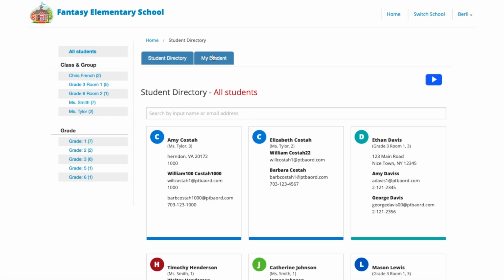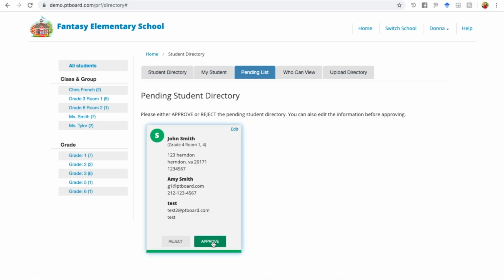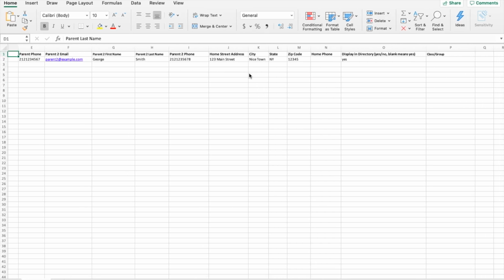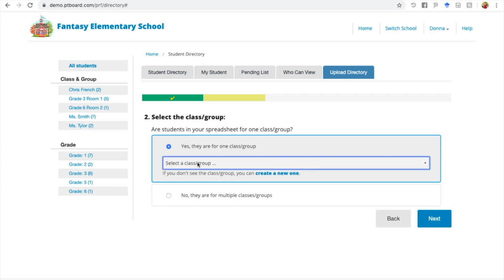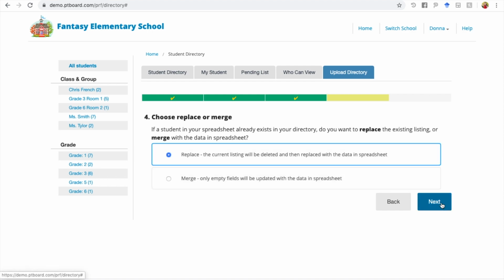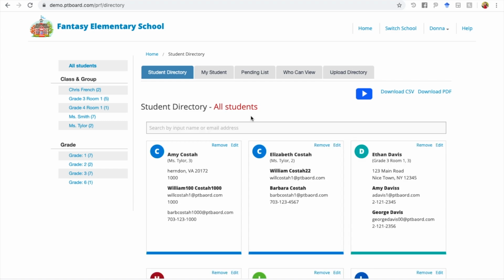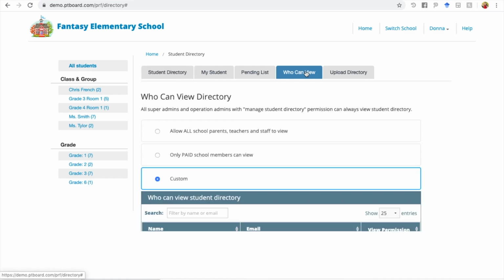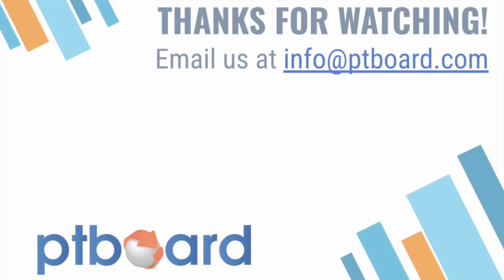PTBoard Student Directory Tutorial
This video walks through PTBoard's directory feature.